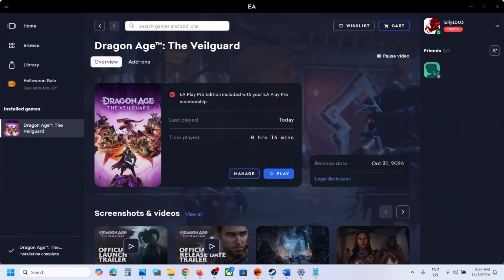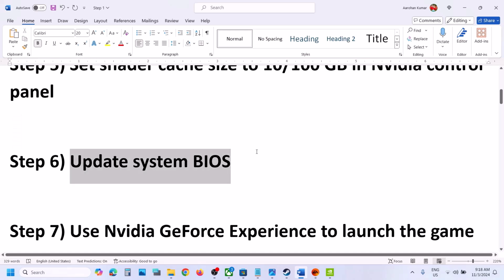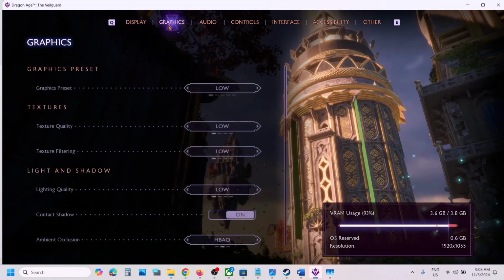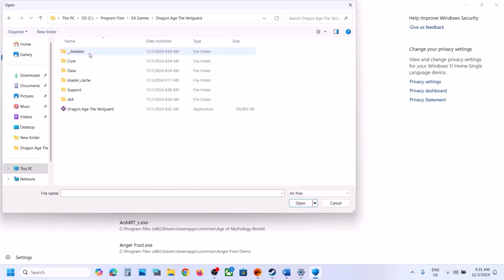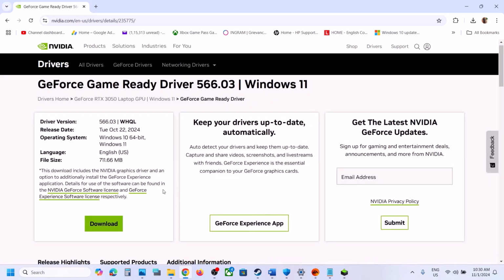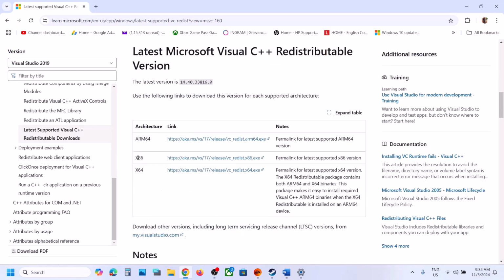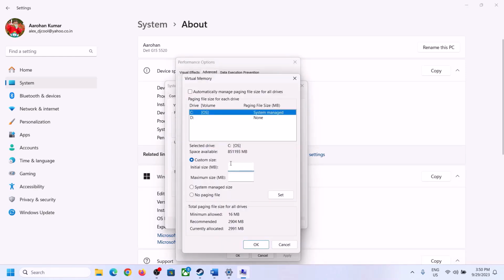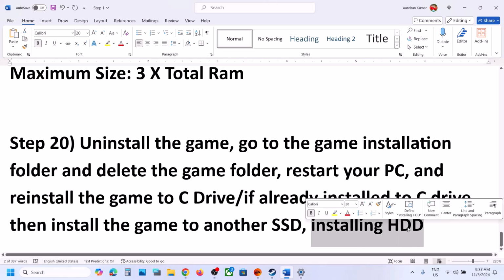How To Fix Dragon Age The Veilguard Black Screen Issue On PC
Fix Dragon Age The Veilguard Black Screen Issue On PC
Step 2) Enable Debug mode in Nvidia Control panel
Step 4) Delete the content of shader_cache folder
Step 5) Set shader cache size to 10/100 GB in Nvidia control panel
Step 7) Use Nvidia GeForce Experience to launch the game, click on the game and optimize
Step 8) (Skip this step if you are not able to launch the game)If able to launch set the game priority to high in Task Manager, disable strand hair, set refresh rate to 60Hz, Disabling Triple Buffering, turn off Frame Gen, try windowed mode and lower down graphics settings
Step 9) Turn On/Turn Off Hardware-accelerated GPU scheduling
Step 18) Unplug External devices such as hotas, wheel, pedals, space mouse, Razer Tartarus/razer peripherals, disconnect all the additional USB adapter connected to PC, disconnect additional joystick/controllers connected, disconnect multiple monitors, turn off Razer Synapse (razor lighting effects) and MSI Dragon Center, corsair software, close third-party services such as nahimic services/lightingservice.exe etc. in task manager, disable Steam Overlay,  close all the overlay apps (Discord, GeForce Experience, Nvidia shadow play overlay, AMD overlay), close all the overclocking application MSI Afterburner/Rivatuner, perform cleanboot, remove the undervolt
Step 20) Uninstall the game, go to the game installation folder and delete the game folder, restart your PC, and reinstall the game to C Drive/if already installed to C drive, then install the game to another SSD, installing HDD